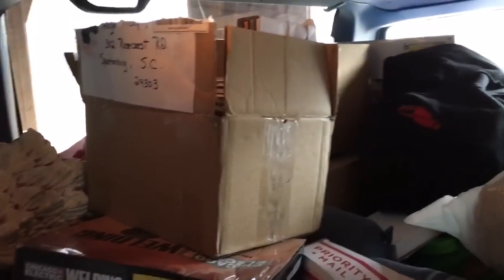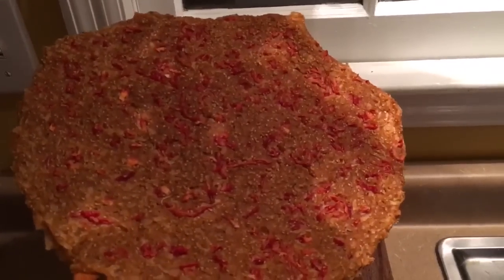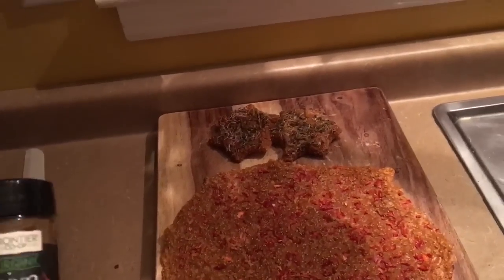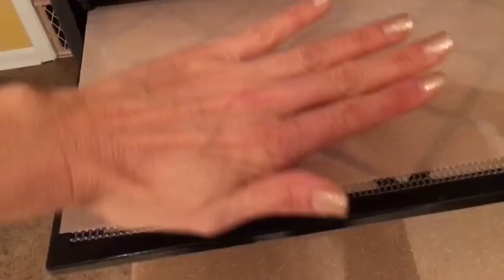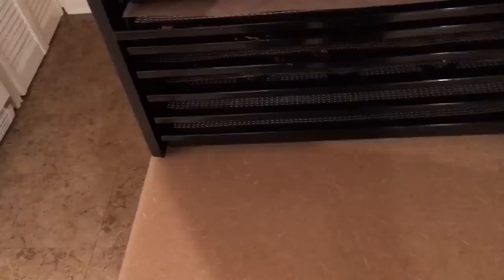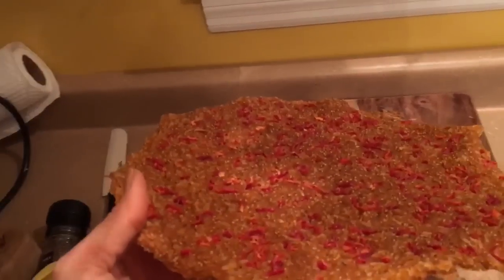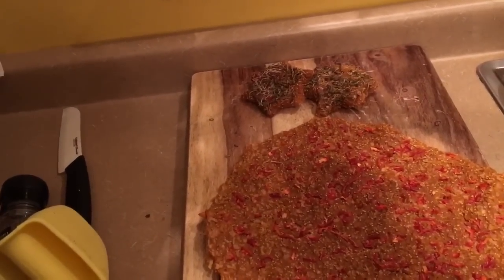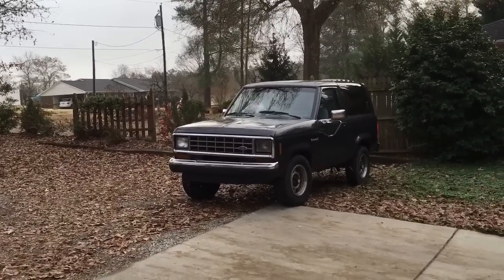No fat raw Corn Scoops( dehydrator series) / decluttering